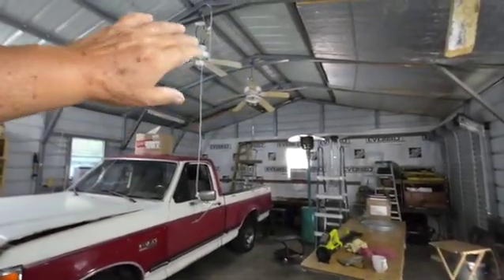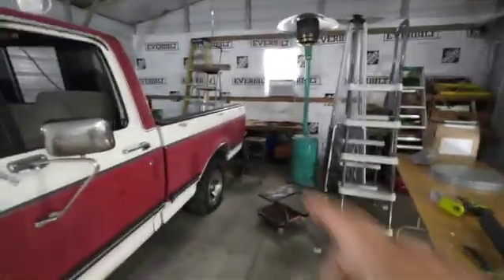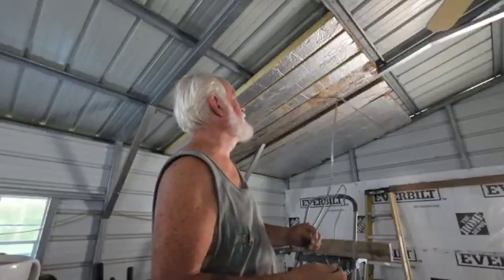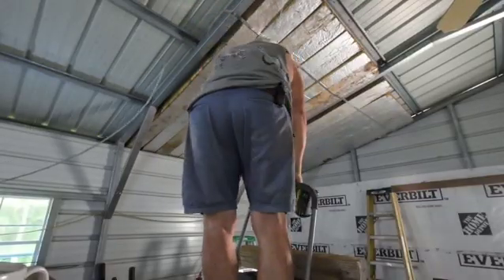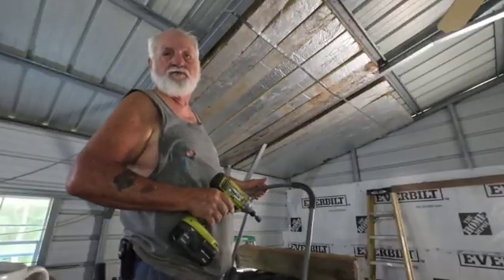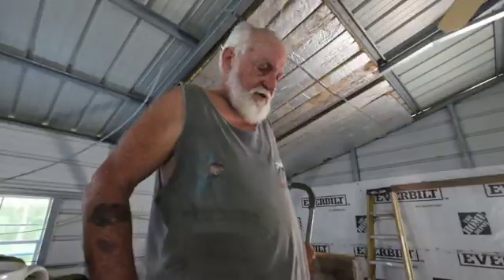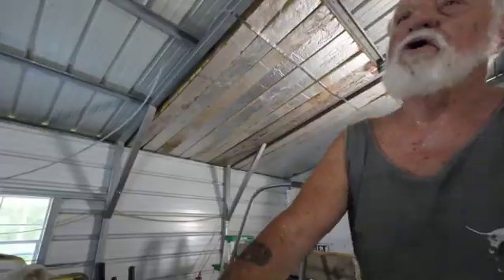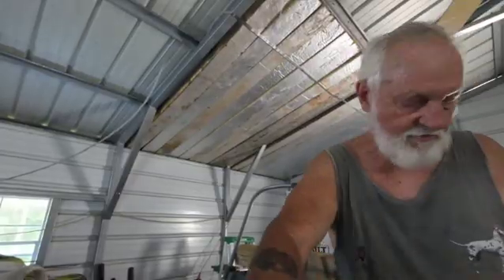Doing more 3 inch insulation board in the ceiling of the garage